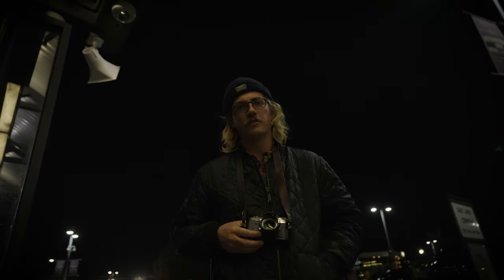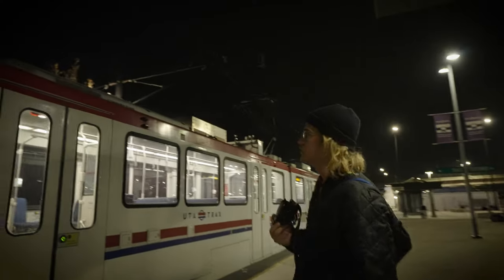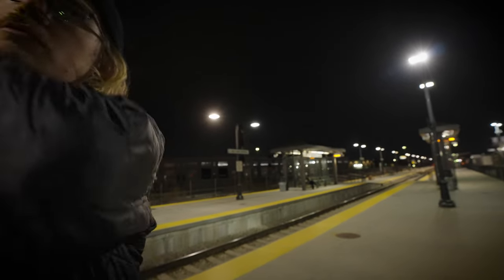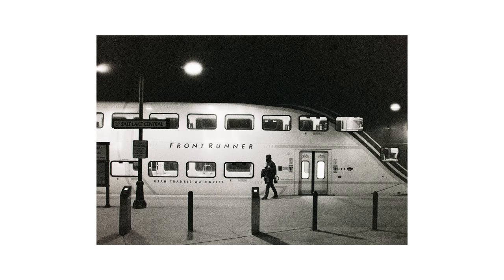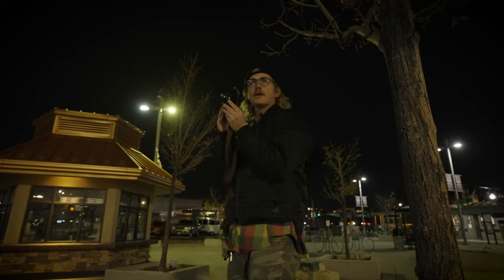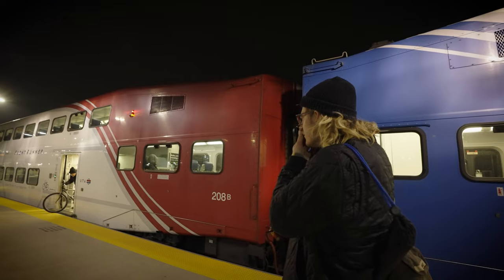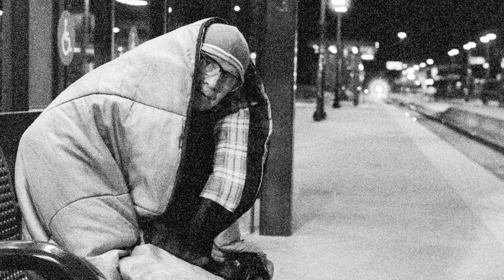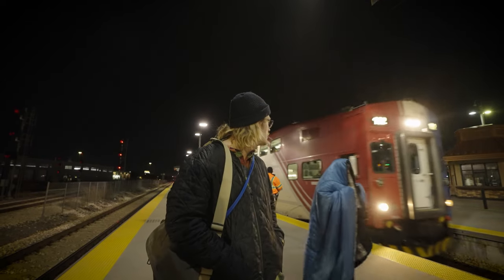First time Shooting Ilford Delta 3200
Sunday Stroll Episode Twenty-Two

Sunday Strolls is a little photo series where we walk around our neighborhood and take photos with whatever film camera and whatever film stock we’re feel that Sunday. The only goal in mind is having a good time, and if the photos turn out, it’s an added bonus.

Film Camera’s used in this Episode: Leica m6
FIlm used in this episode: Ilford Delta 3200
Digital Camera Set up used in this Episode: Sony FX3 & Rode wireless Go mics
Film Scanned with a Sony a9-90mm & Converted with Negative Lab Pro - Lightroom

Filmed in Salt Lake City, UT